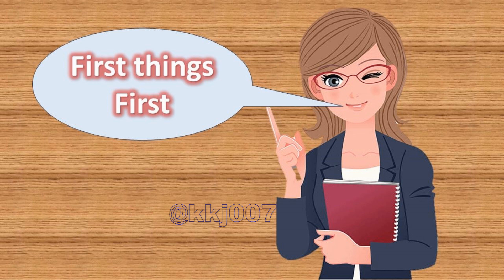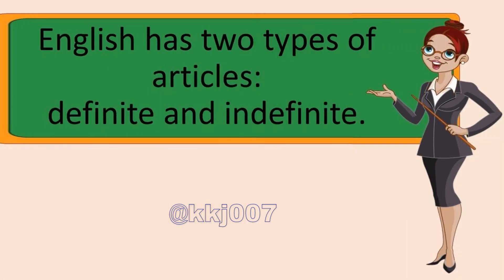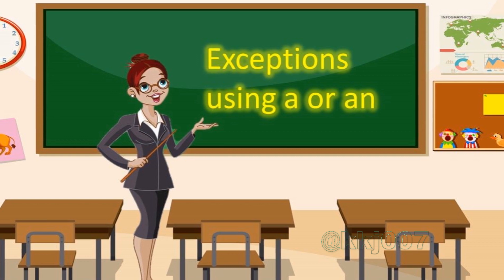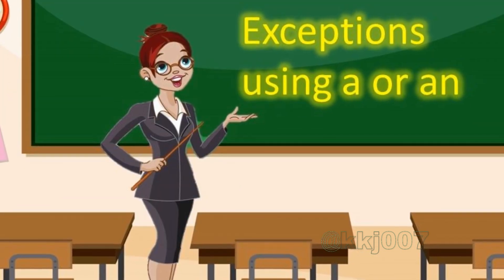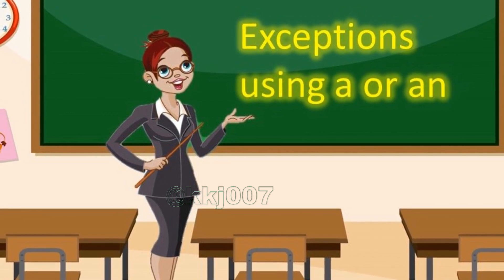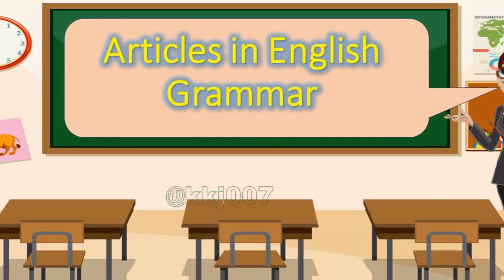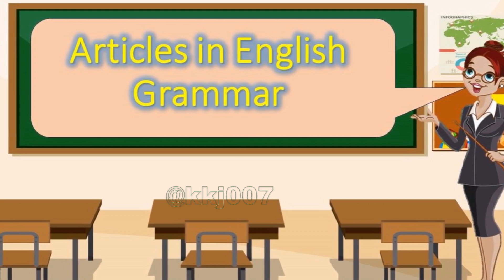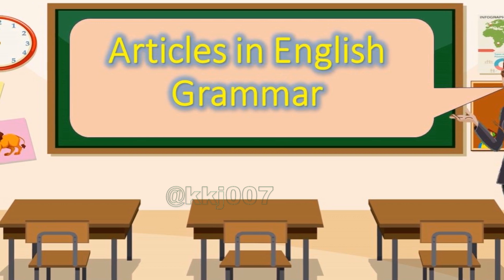Articles in English Grammar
Articles in English grammar are words that precede nouns and modify them as specific or unspecific. They are a type of determiners that indicate the grammatical definiteness of a noun or noun phrase. There are three articles in English: a, an, and the. They function as adjectives, but instead of describing nouns, they help the reader or listener understand if the noun is general or specific. Some nouns do not need articles at all”.